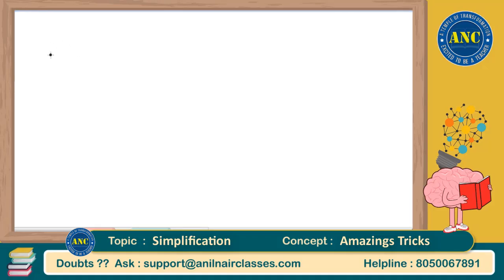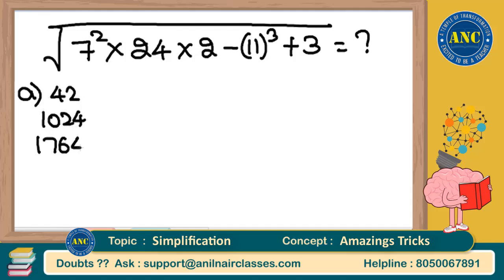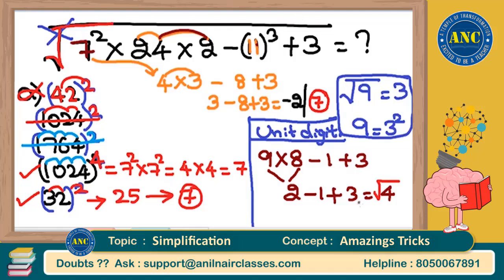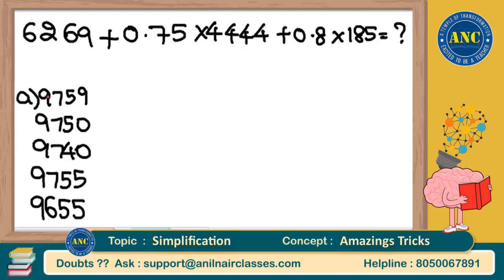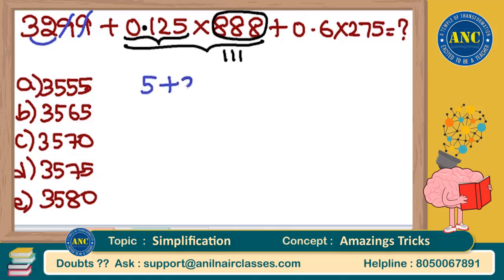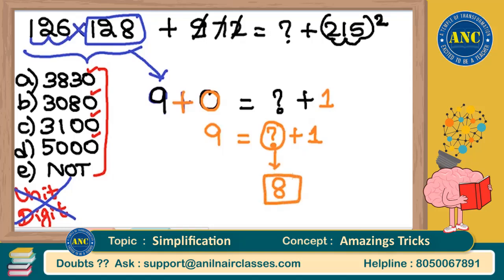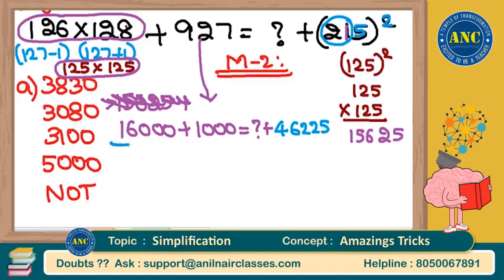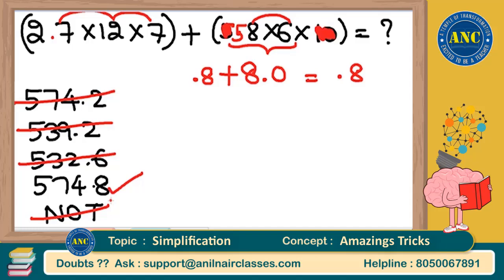Simplification | Session 24 | ANIL NAIR CLASSES | Concepts, Shortcuts and Problems